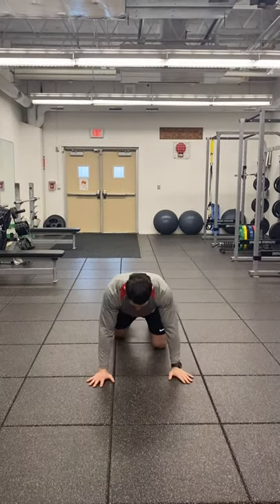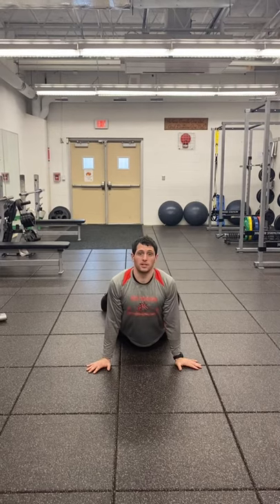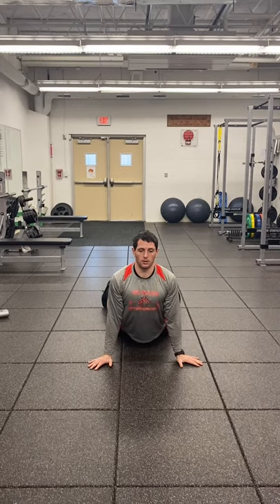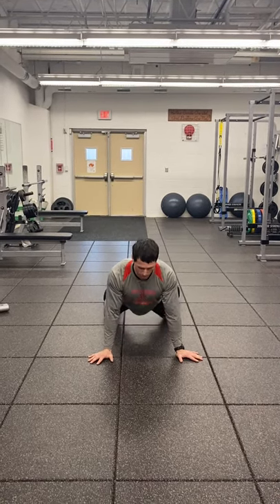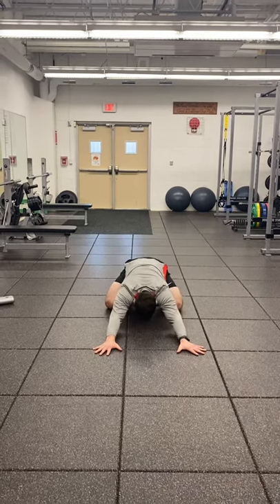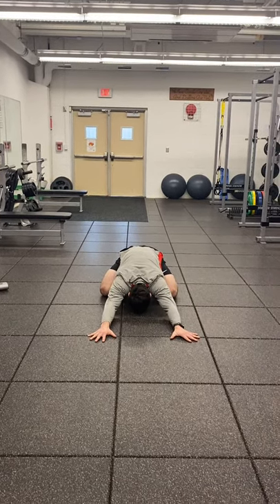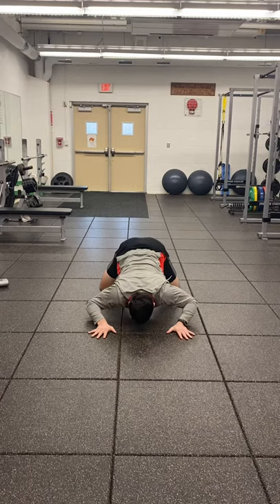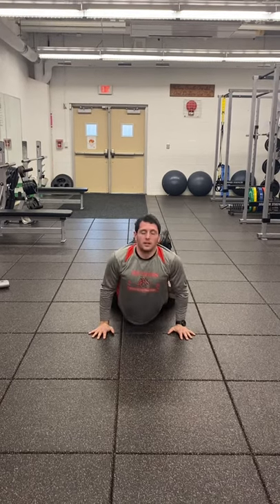Cobra to child’s pose